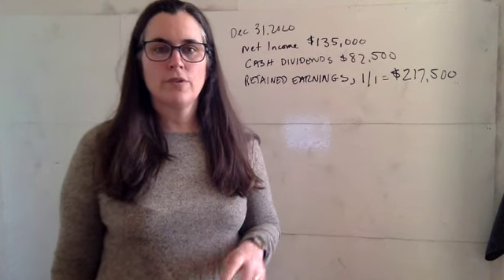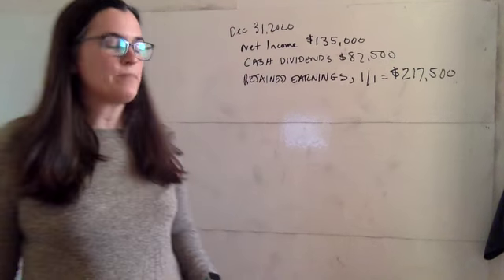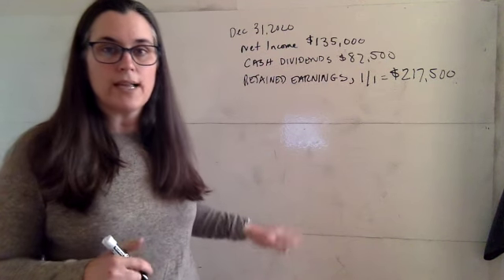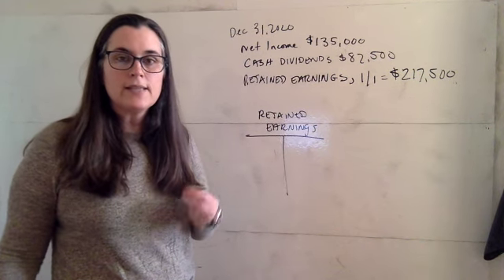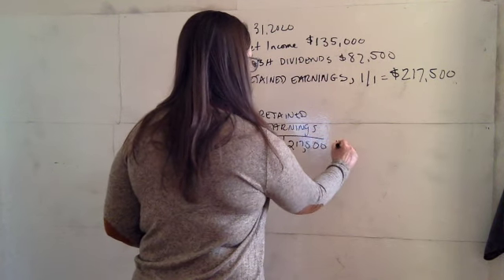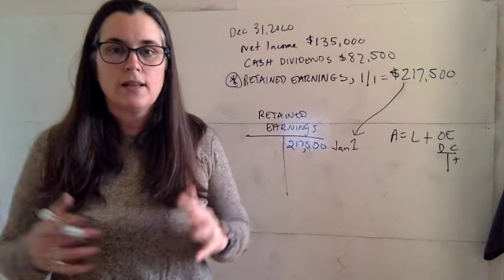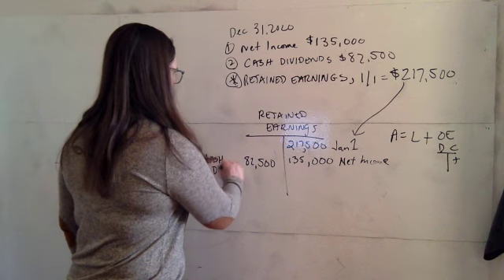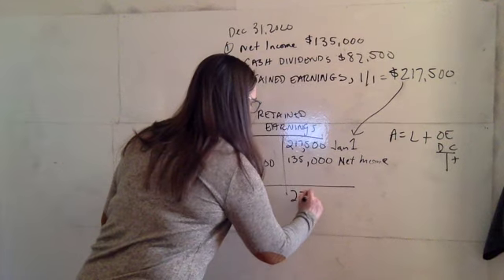AC-152 Ch 14, HW #4 - SD 480p